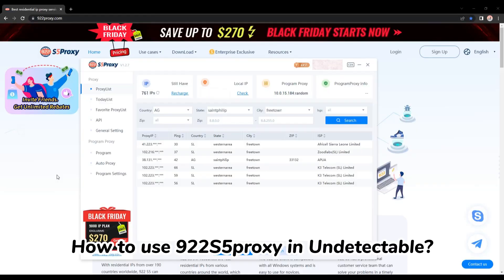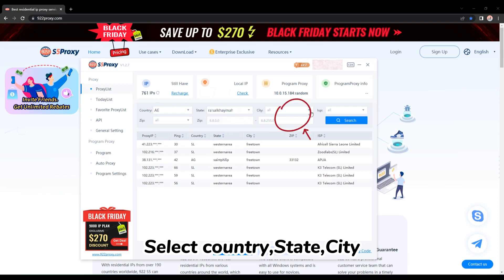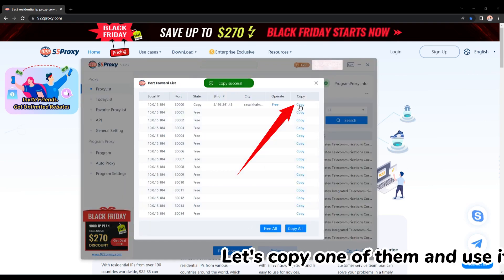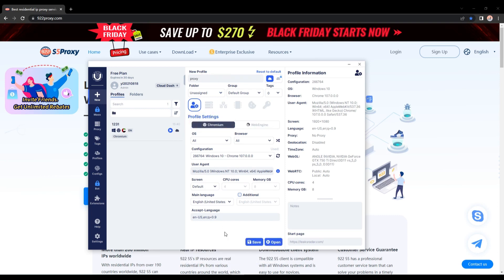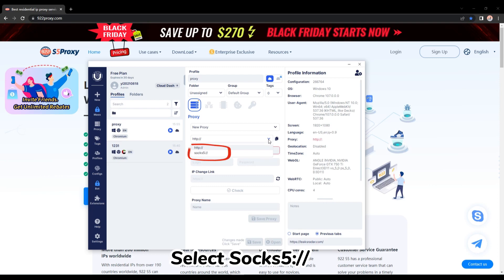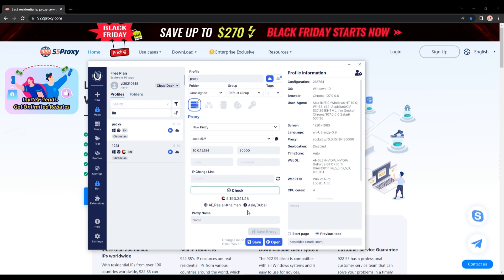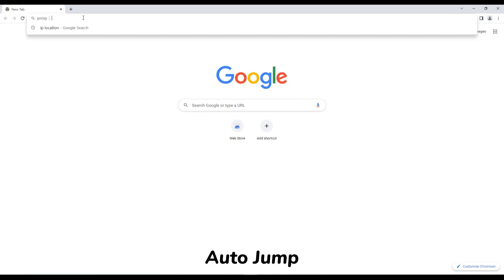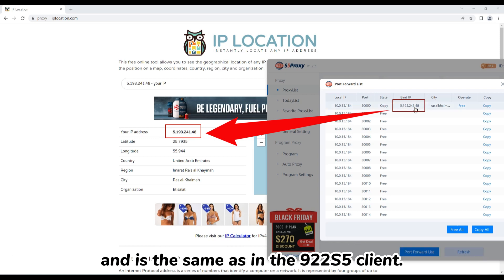How to use 922S5 in Undetectable?Residential IP purity above 99% ,No charge if the IP cannot be used